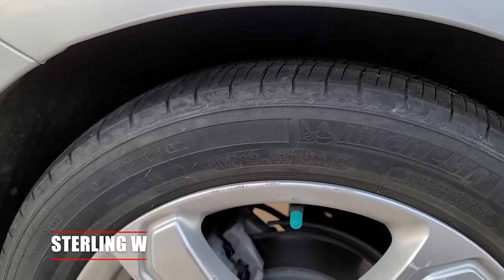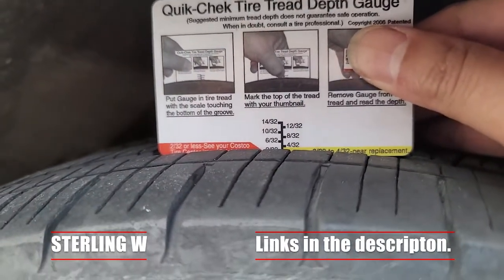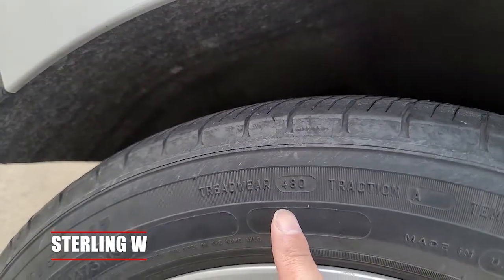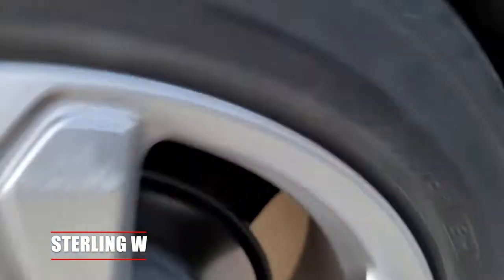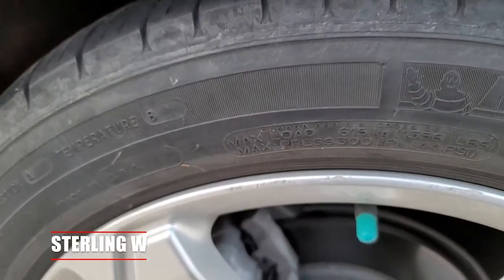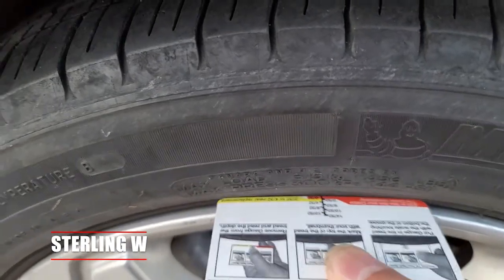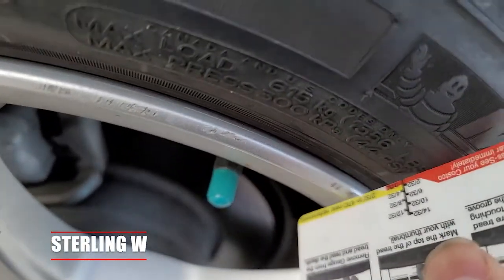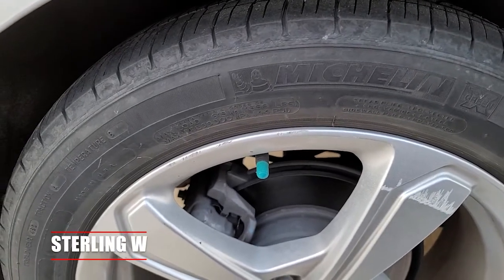REVIEW: Michelin Energy Saver A/S Tires - MPG - 4 Years Later...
Its been 4 years and 49,000 mile on set of Michelin Energy Savers tires   If you want the very high MPG and efficient tires, the Michelin are one of the best.  I get about 45 MPG on my Chevy Volt running on gas. If I used touring tires on my volt i would get about 38 MPG.

Pros:
Good MPG that would suit locations with high gas prices  or users with a lot of commuting distance.

Cons:
Tires are not performance or touring tires so they are less grippy.

Overall I would by the set of tires again.